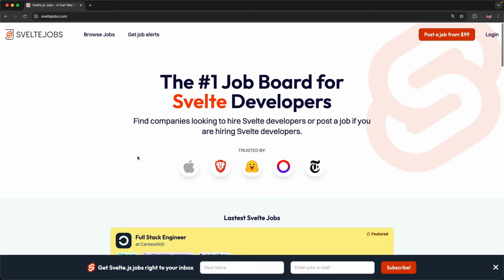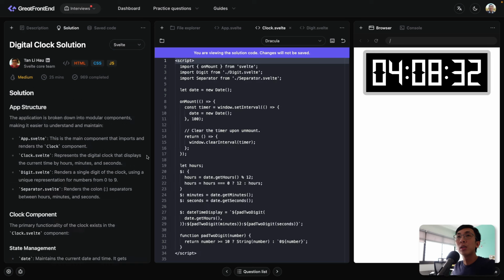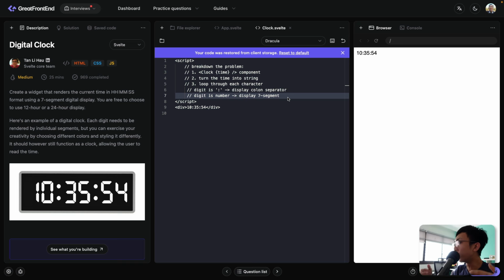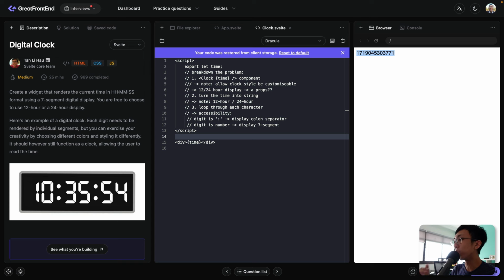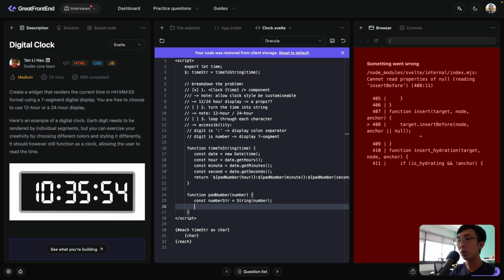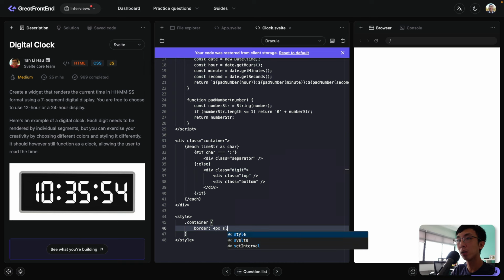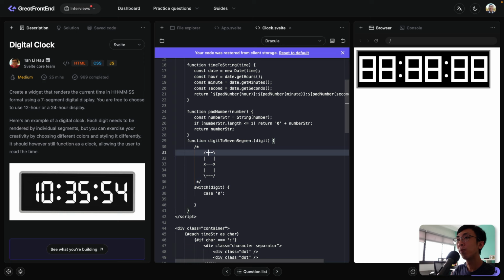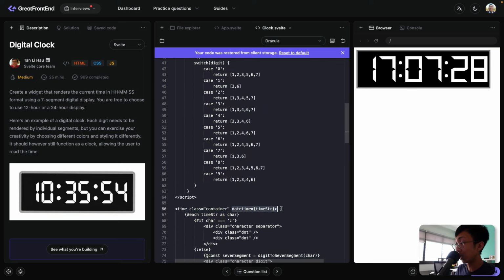Preparing Svelte Frontend Interview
Tips on preparing for Frontend Interview in Svelte, and live coding interview demo.

to prepare for frontend interviews

00:00:00 Introduction
00:01:41 Tip 1: Familiar with the process
00:04:33 Tip 2: Practice practice practice
00:06:59 Tip 3: Have a study plan
00:07:52 Demo: Build a digital clock
00:11:53 Ask clarifying questions
00:14:15 Breakdown the problem
00:26:17 Test frequently
00:32:52 Name your variable well
01:00:55 Summary